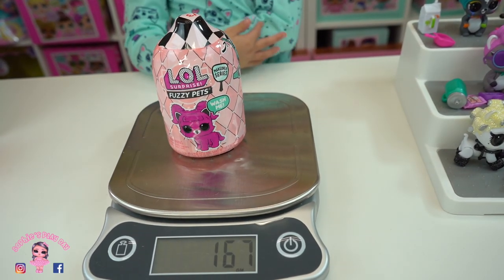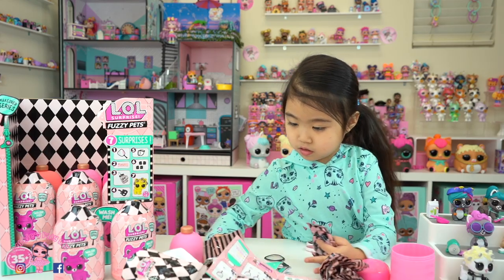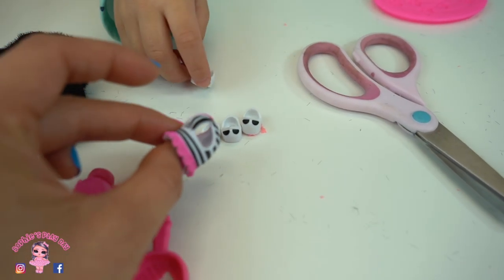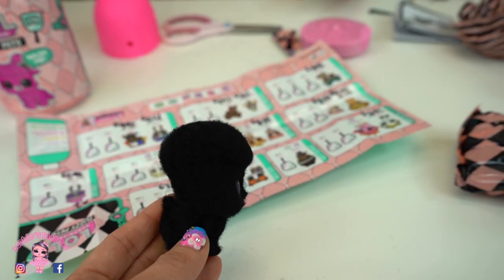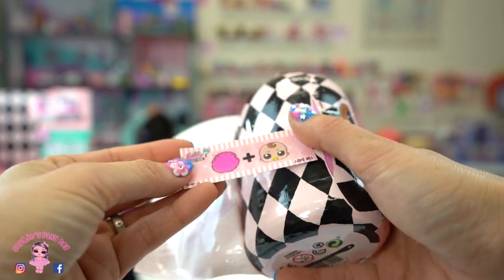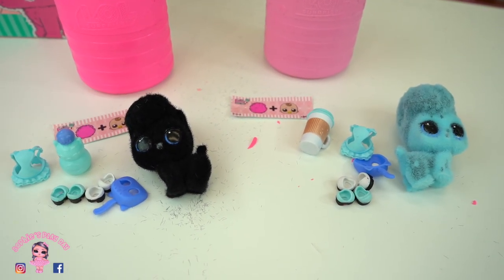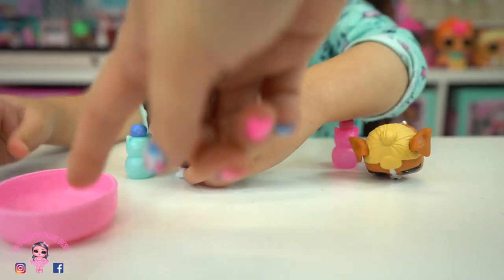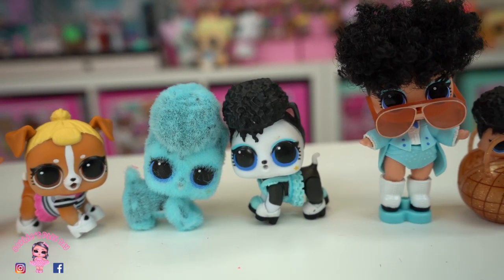LOL Surprise Fuzzy Pets Series 5 Box Placement and Weight Hacks Pup Swing Jiving Kat Kids Toys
Hi friends!  In this video we will be unboxing the bottom layer #13-15 our full box of LOL surprise Fuzzy Pets Series 5 Make over series.

This Series of Fuzzy Pets has 18 total pets to collect in wave 1.  There are 2 Rare pets which are Goo Goo Mew Mew and Glitter Poodle.  There are 2 ultra rare pets that come in a gold ball together which is Bhaddie Monkey and The Great Ferret.

If you missed any of the top layer unboxing, here is the link!

LOL Surprise Fuzzy Pets Box Placement and Weight Hacks Unboxing Golds Bhaddie Monkey Goo Goo Mew Mew

LOL Surprise Fuzzy Pets Box Placement and Weight Hacks Unboxing Series 5 Makeover Series LOL Pets

LOL Surprise Fuzzy Pets Placement and Weight Hacks Full Unboxing Top Layer Splatters Family Kids Toy

We love to see your comments, so leave one below!

We are more active there and sometimes do random giveaways, so go follow us now!